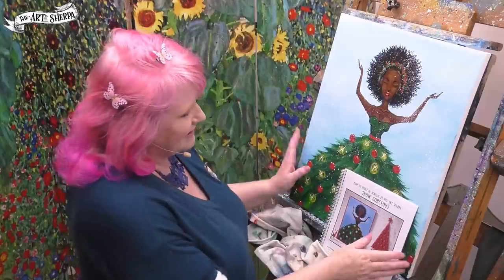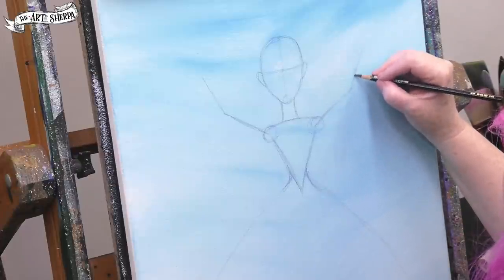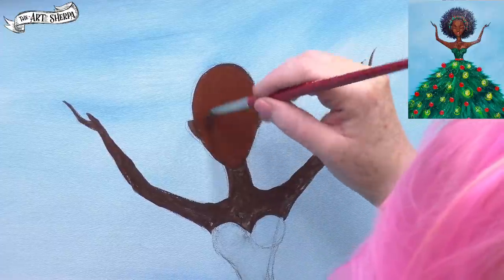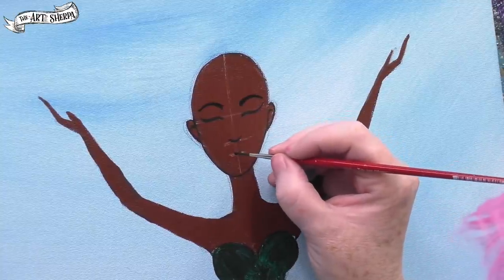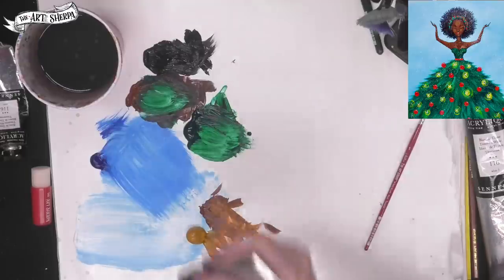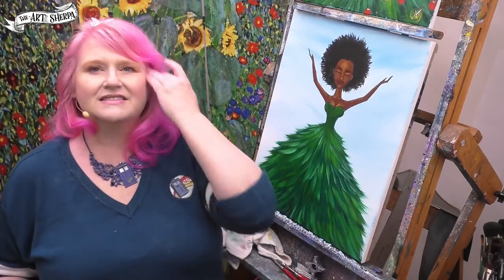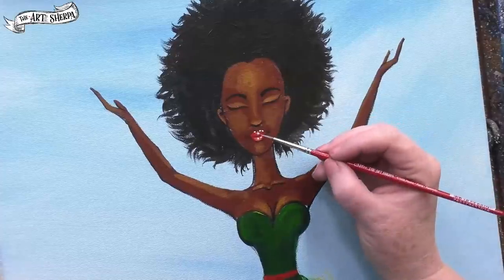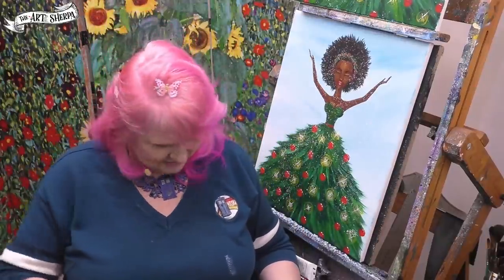Snow Gorgeous girl christmas tree Dress Acrylic tutorial (Easel) | TheArtSherpa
Girl christmas tree Dress  Live streaming Beginner Acrylic  painting step by step lesson for new artists. ( EASEL) Fully guided YOU CAN PAINT THIS with The Art Sherpa
Chapters
00:00 Greeting Materials
06:49 Step 1 Background & Drawing Instruction
27:23  Step 2 layer 1 skin
42:52 Step 3 Dress layer 1
52:04 Step 4 Face
01:07:30  Step 5 Hair
01:21:25 Step 6 Final Dress layer
01:34:28 Step 7 Ornaments and lips
01:44:12 Step 8 Lights and highlights
01:57:39 Step 9 Hair Crown
02:04:07 Step 10 Snow Splatter and finish

***Quinacridone Magenta (fuschia) : PR 122
***titanium White Fluid acrylic Golden artist colors

16x20 Canvas